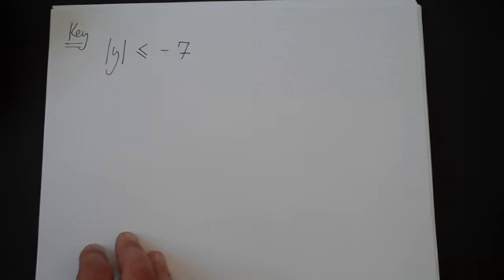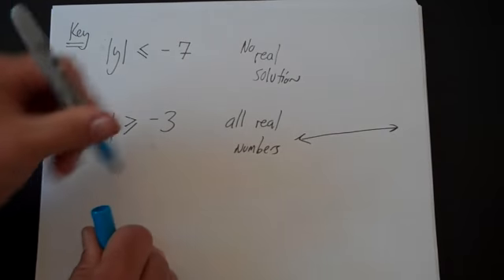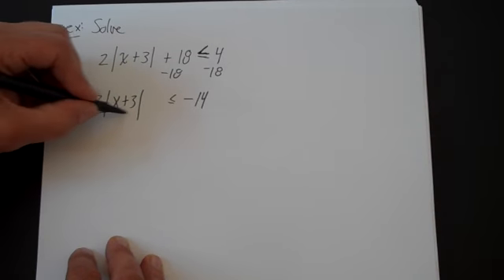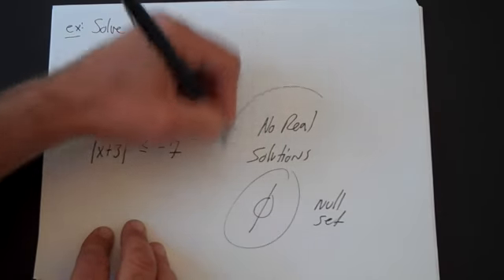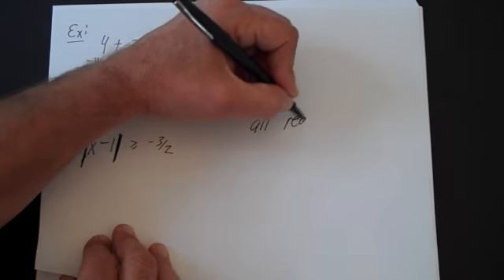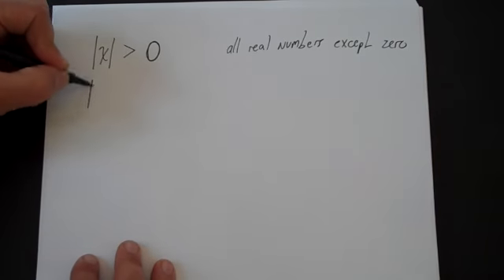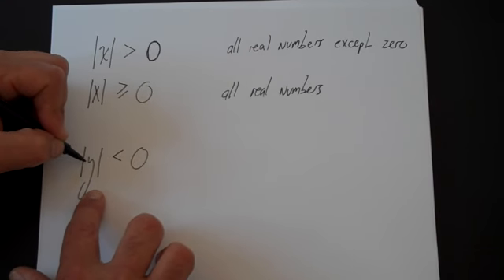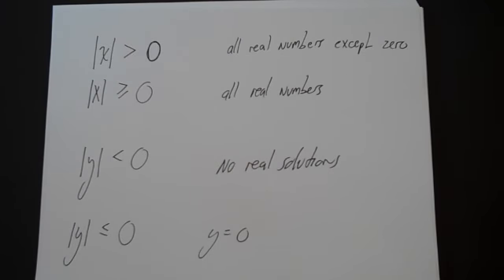Absolute Value Inequalities 'trick problems'